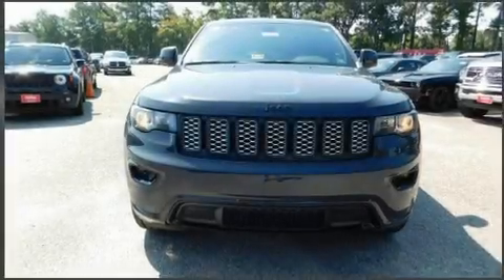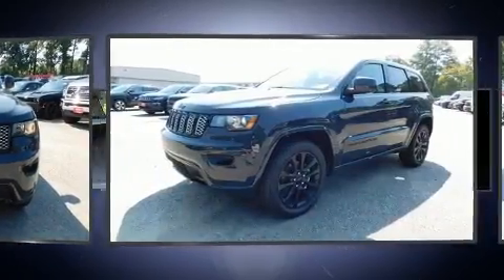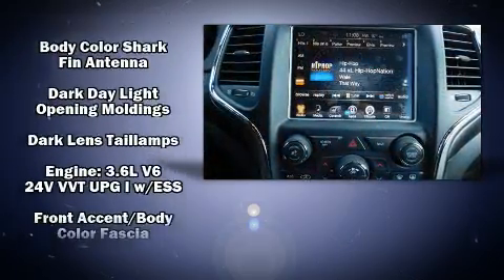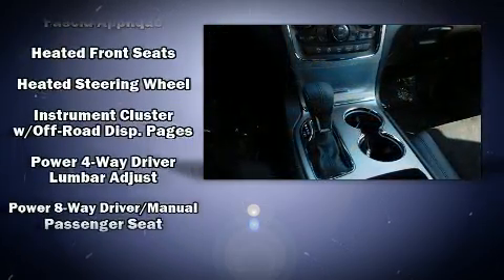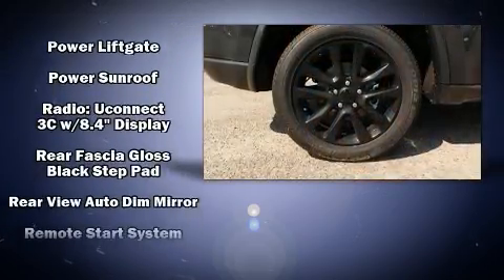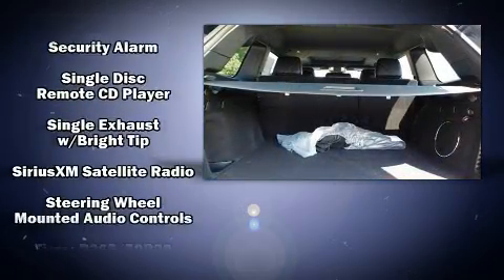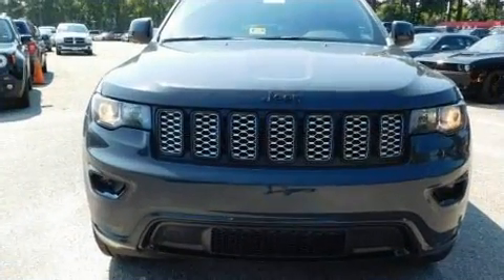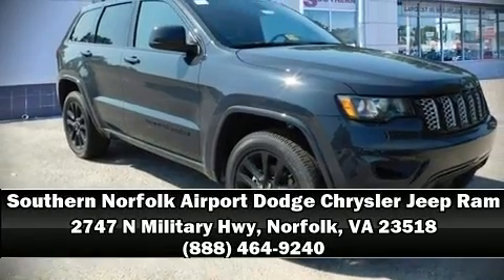2017 Jeep Grand Cherokee Laredo 4x4 in Norfolk, VA 23518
Get excited about the 2017 Jeep Grand Cherokee. It features an automatic transmission, 4-wheel drive, and a refined 6 cylinder engine. Top features include front fog lights, front and rear reading lights, a rear window wiper, a built-in garage door transmitter, heated seats, a power liftgate, an overhead console, and cruise control. Features such as automatic climate control and leather upholstery prove that economical transportation does not need to be sparsely equipped. For drivers who enjoy the natural environment, a power moon roof allows an infusion of fresh air. Premium sound drives 10 speakers, providing you and your passengers a sensational audio experience. Jeep also prioritized safety and security with features such as: head curtain airbags, front side impact airbags, traction control, anti-whiplash front head restraints, a security system, an emergency communication system, and 4 wheel disc brakes with ABS. Brake assist technology provides extra pressure when applying the brakes. We have the vehicle you've been searching for at a price you can afford. Stop by our dealership or give us a call for more information.